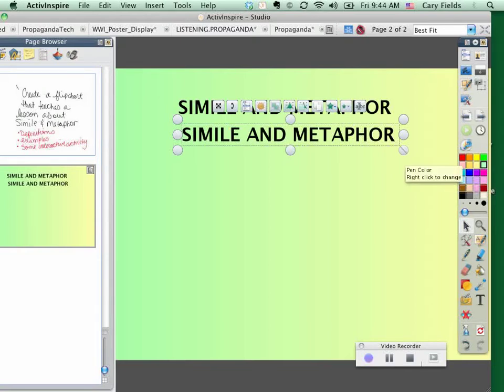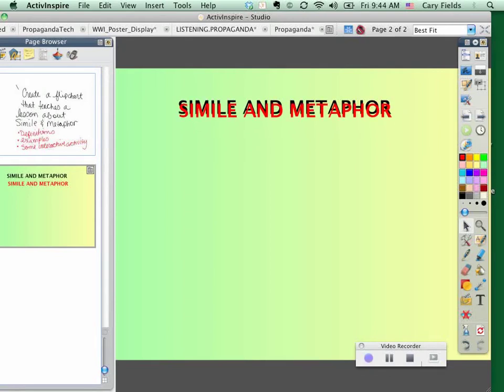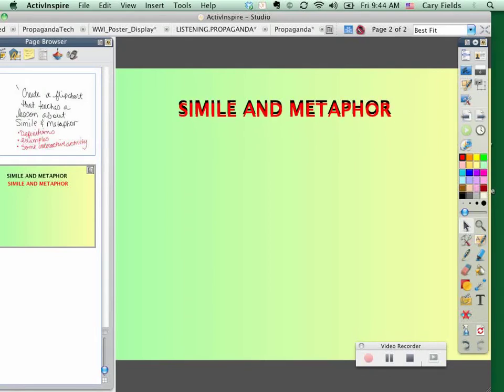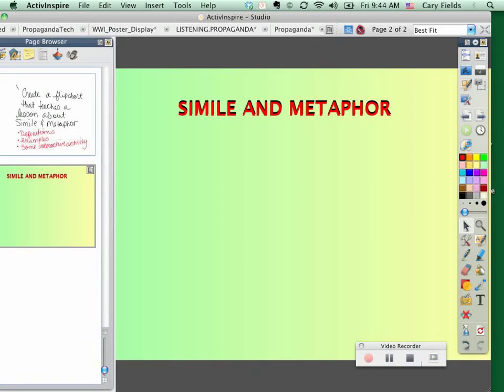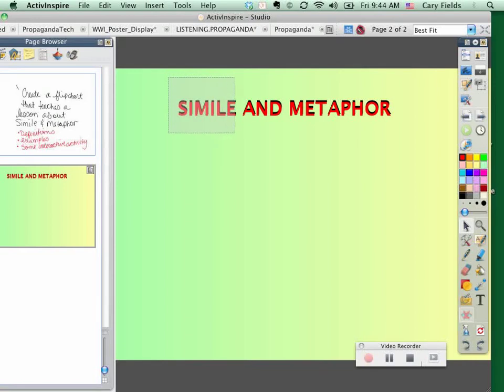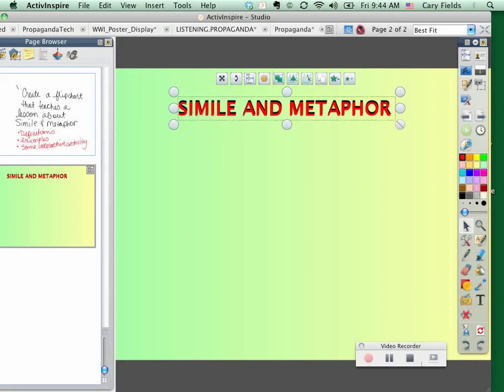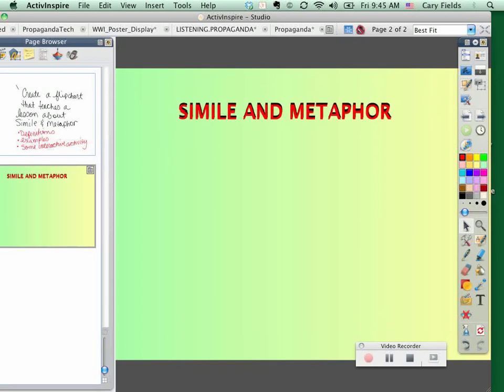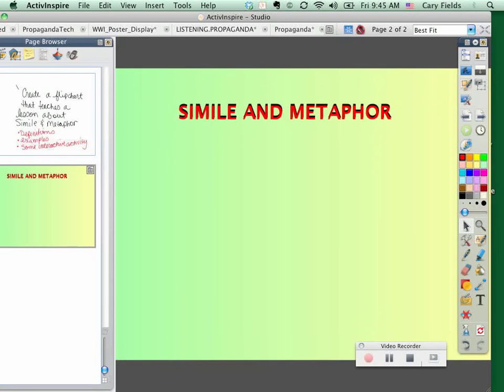Tech E Teacher Tips for adding sound to your flipchart.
Quick and easy tips to tech up your teaching.  Videos include flipped lessons, how-to set up guides for teachers, and basic information on lesson planning.